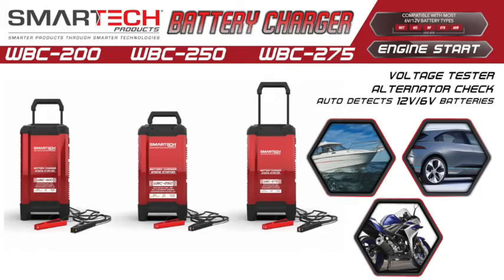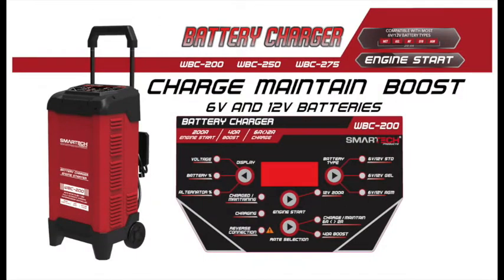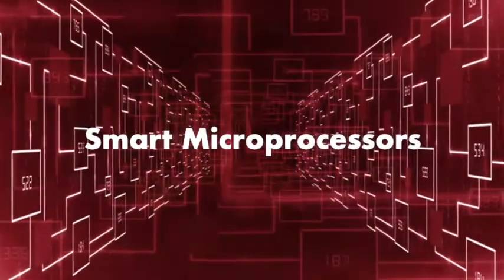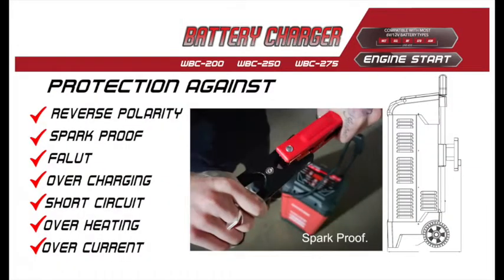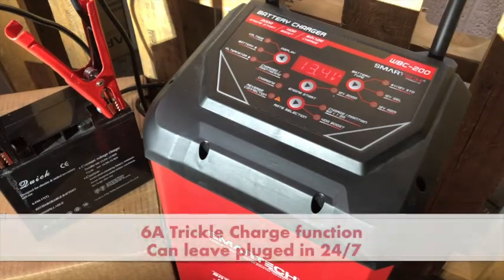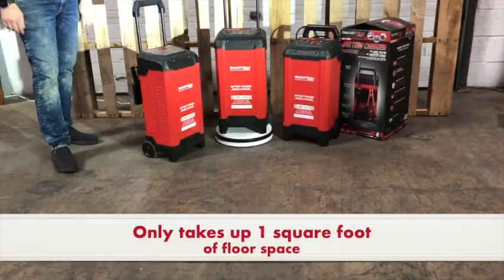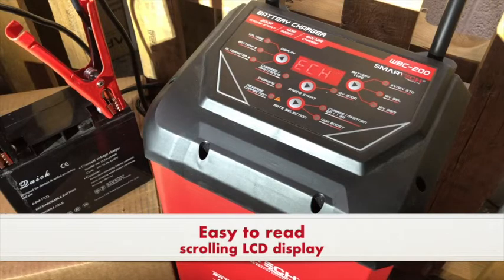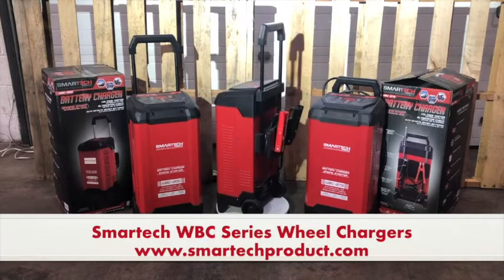Smartech Products WBC Series Wheel Chargers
The WBC series 6V/12V Wheel Battery Chargers are capable of testing, charging and maintaining all types of 6V and 12V lead-acid batteries, including WET (Flooded), GEL, MF (Maintenance-Free), EFB (Enhanced Flooded Battery), AGM (Absorbed Glass Mat), and 12V Lithium and AGM+ batteries. It has a built-in intelligent microprocessor which makes charging faster, easier, and safer to use. Safety features include spark proof, reverse polarity, short circuit, over current, overcharge and overheat protection. Keep it connected 24/7 without damaging the battery and keep your battery ready to use.

Our WBC series is equipped with a 200A, 250A and 275A engine start mode, which allows the user to jump-start automotive engine batteries, and can be left safely connected for maintenance using our 6A trickle charge feature.

Two unique but convenient features included on our WBC series are the 40A, 50A and 60A boost feature and the alternator check function.  The WEB series wheel chargers will charge standard batteries more quickly if the user is in a hurry, and it is possible to check the status of your automotive alternator simply by hooking it up to your vehicle and following the instructions in the user manual.

To make this battery charger more convenient to use, we have equipped it with heavy duty wheels for easy mobility, as well as a collapsible handle for compact storage and transport.